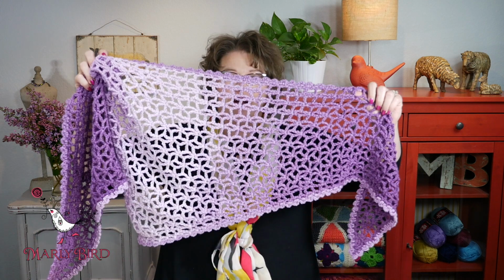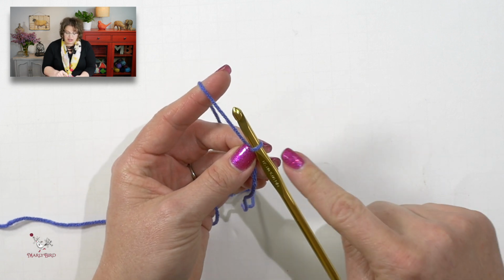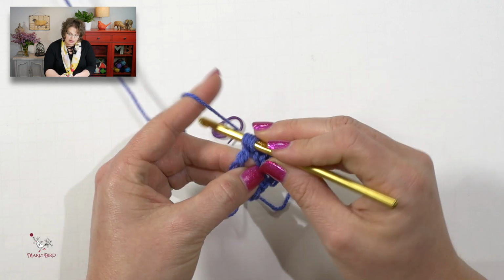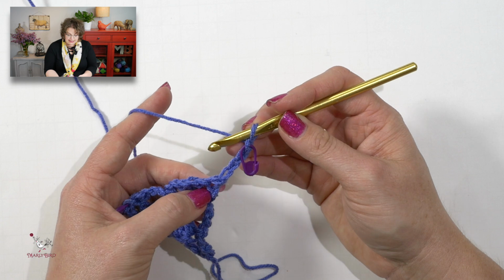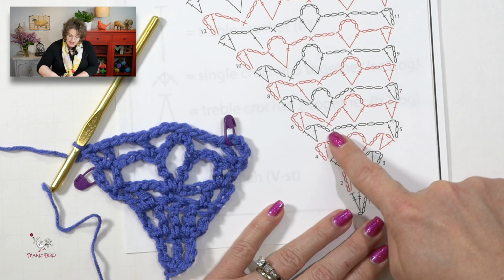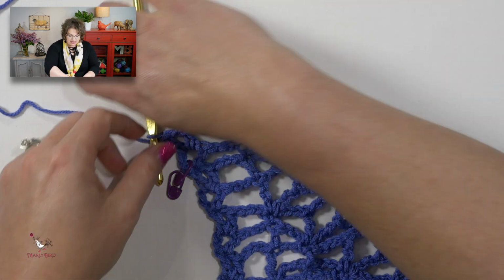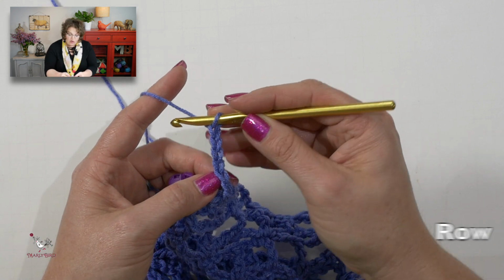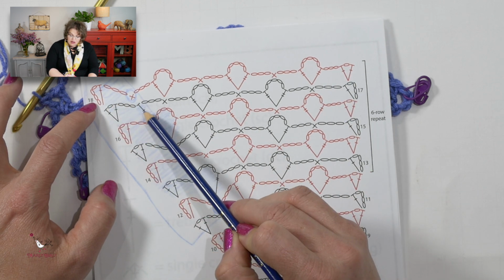How to Crochet Lacy Isosceles Shawl Part 1 of 2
How to Crochet Lacy Isosceles Shawl Part 1 of 2 demonstrates a great way to use one skein of Red Heart Super Saver Ombre Yarn. Tonal color changes really get to show off with this simple lace pattern.

Marly shows you how to read a crochet chart, how to do the increases, and also offers tips to stay on track. She demonstrates all of the crochet stitches. Therefore you can feel confident as you work with this free crochet shawl pattern.

This is only part 1 of the 2 part series. The focus is on rows 1-5 and the increases 6 row repeat.

Get the Red Heart Super Saver Ombre Yarn to make this crochet shawl pattern

Want to learn how to crochet from the ground up? Although it has special tips to help knitters to learn crochet more easily, it’s also great for any newbie crocheter. Moreover, experienced crocheters can go back and fill in gaps in their knowledge with this in-depth series of lessons. In particular, it’s helpful if you want to learn more about reading crochet charts.